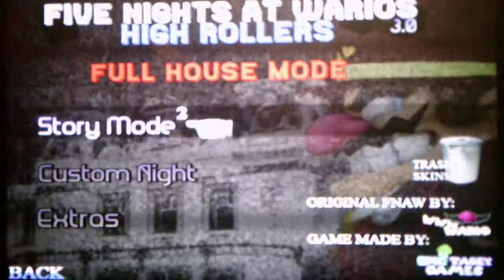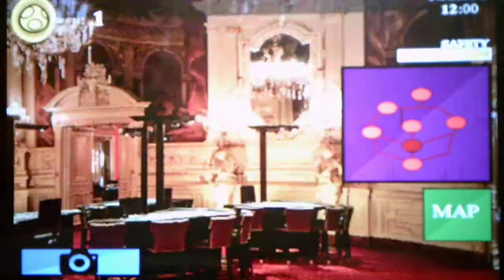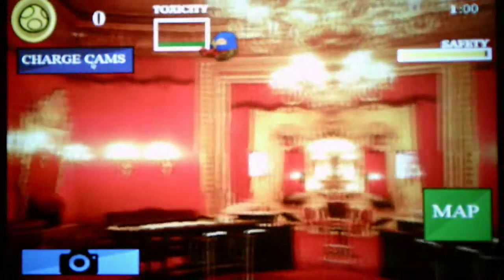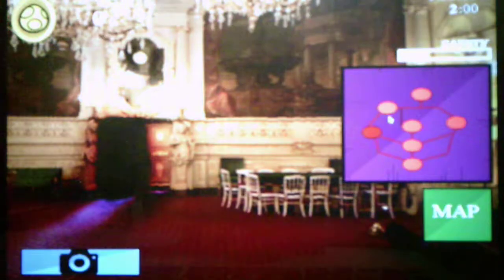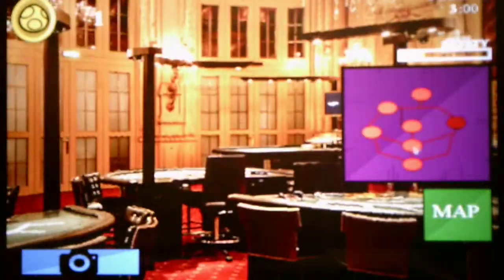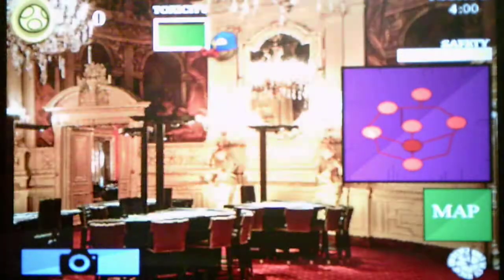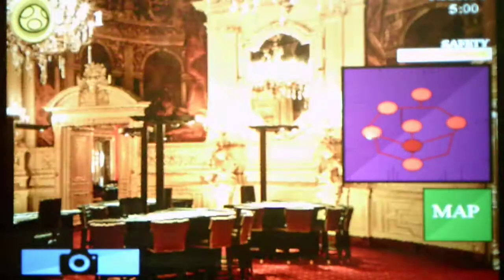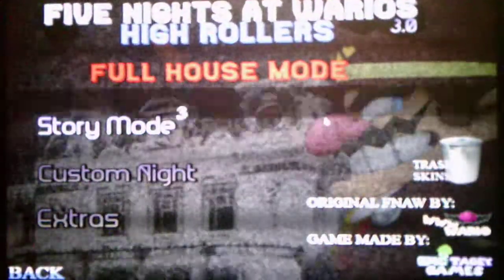Five Nights At Warios High Rollers Version 3.0 Full House Mode Night 2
I apologize that Night 2 is in a seperate video its because I couldn't figure out how to deal with Waluigi until I did it off camera